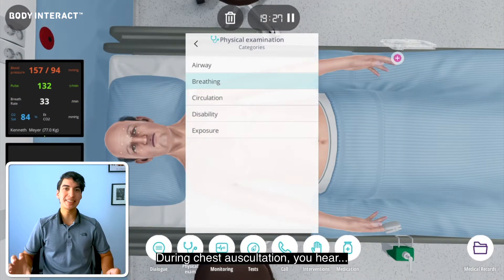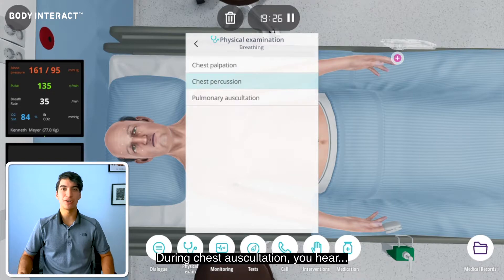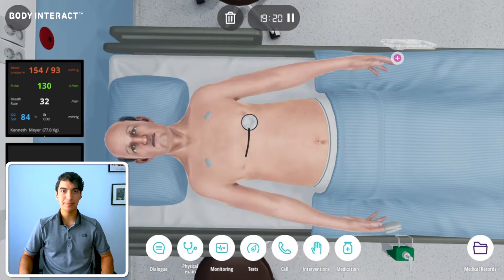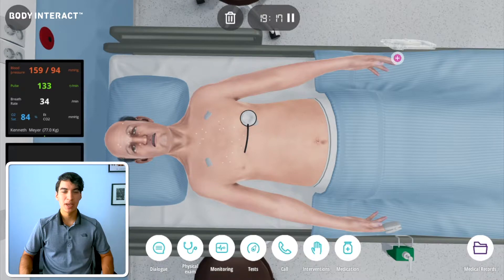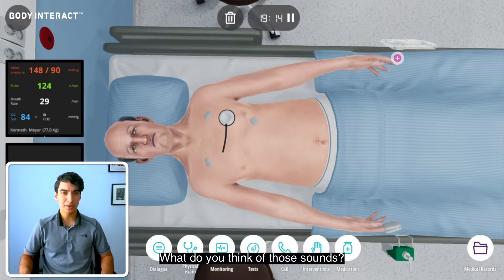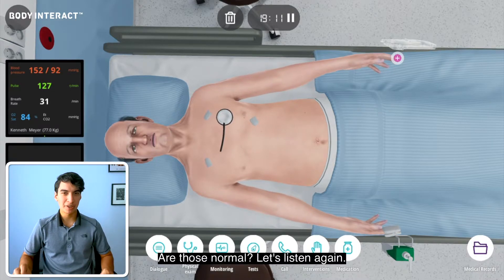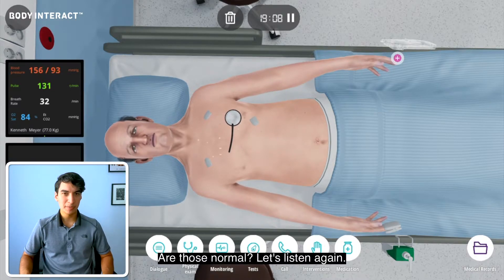Identify crackels during chest auscultation, by Body Interact Virtual Patients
In this third episode, we will learn how to identify wheezing during chest auscultation

Also, take the chance to experience Body Interact for free with our free